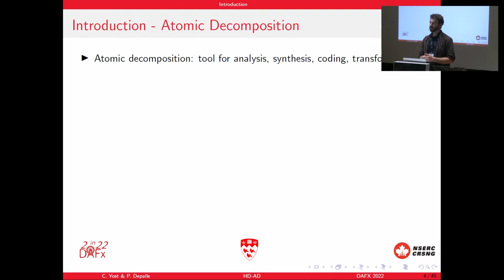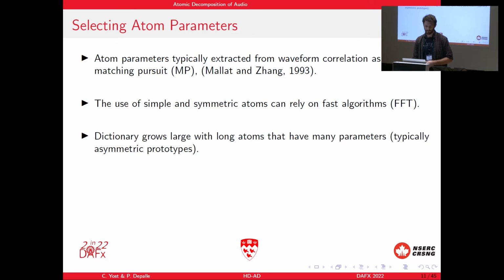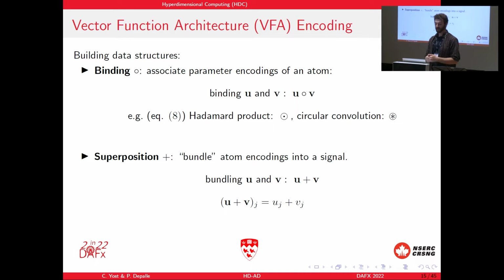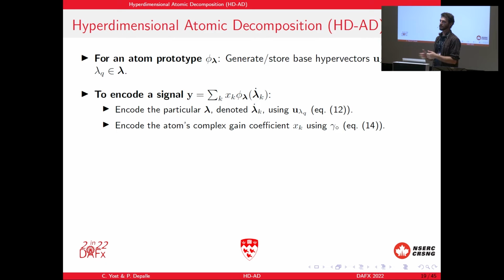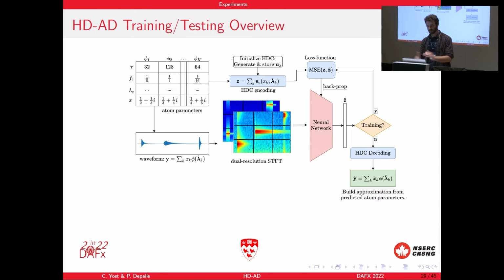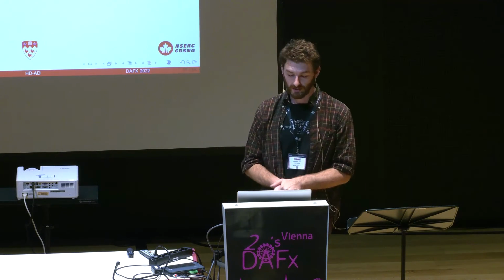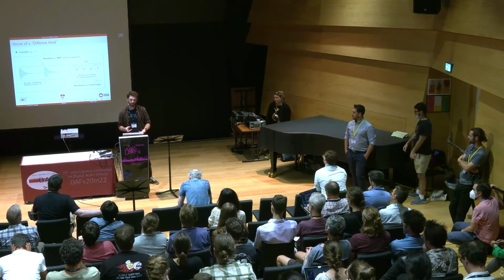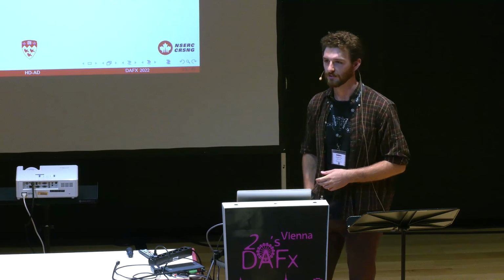DAFx20in22: HD-AD: A NEW APPROACH TO AUDIO ATOMIC DECOMP ... - Christian Yost and Philippe Depalle